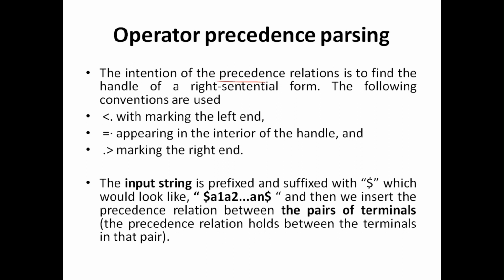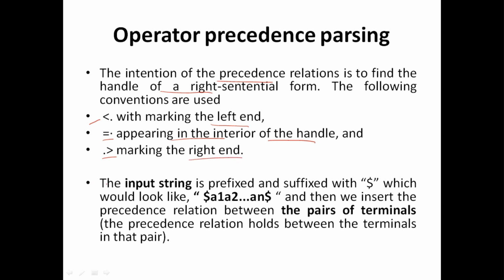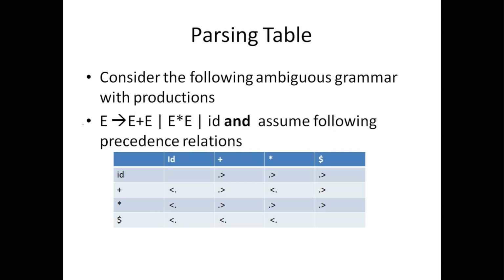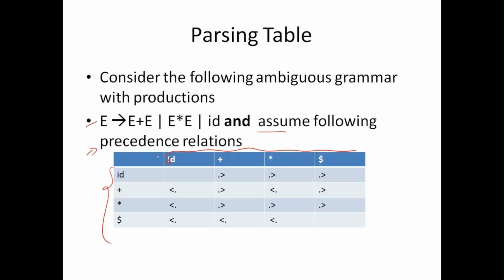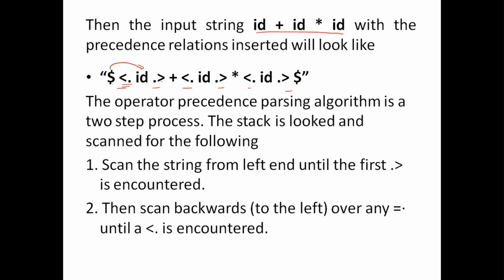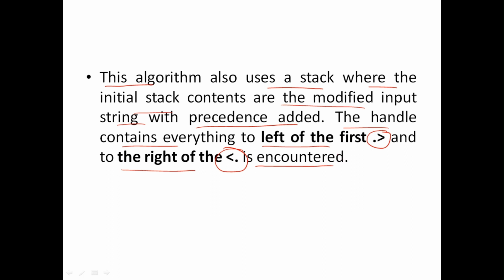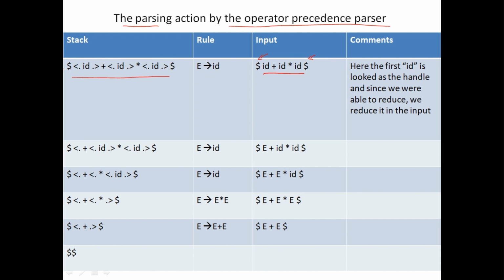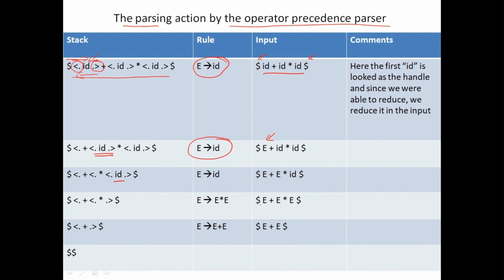What is Operator Precedence Parsing? Explained with an example.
This video talks about the general idea of Operator Precedence Parsing. Explained with an example.